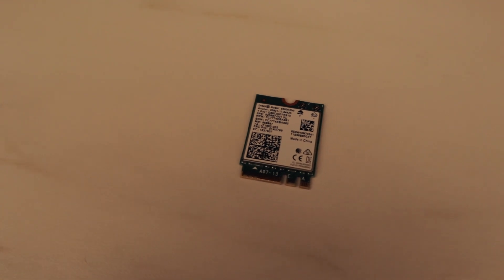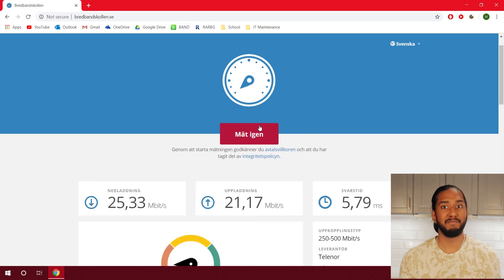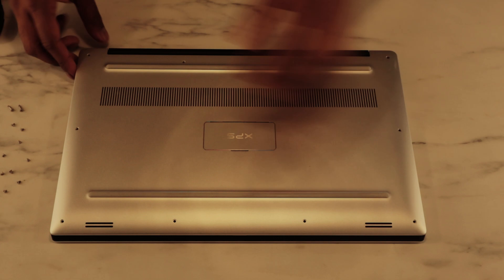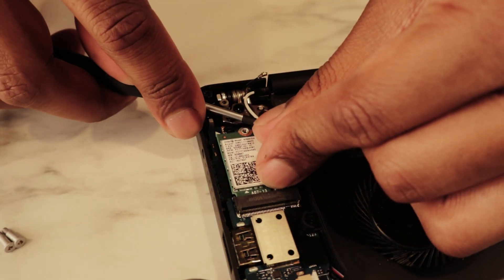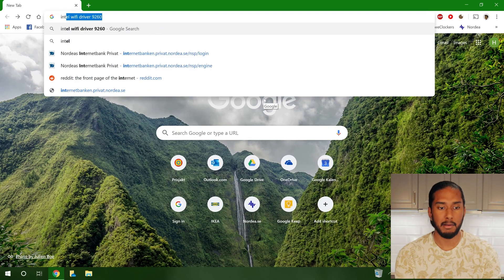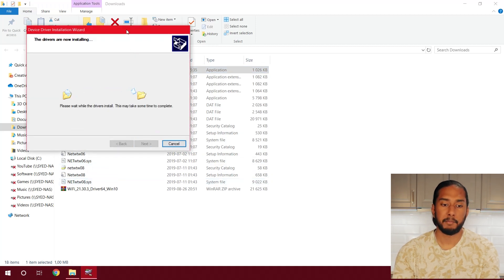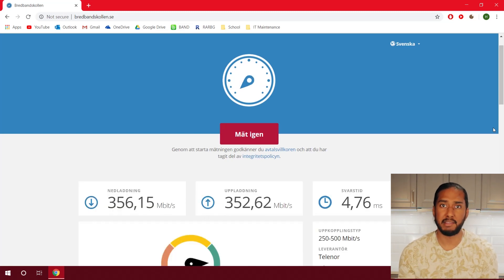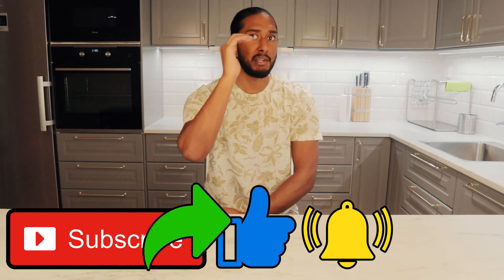How to UPGRADE your WiFi Card on the Dell XPS 15 9570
In this how to video Suten will demonstrate how you can upgrade your WiFi card on the Dell XPS 9570. Suten shows you have to unscrew the backplate with a Philips Screwdriver and T5 Torx Screwdriver- Then Suten will proceed with removing the old WiFi Card and upgrade with a new WiFI Card from Intel, the 9260NGW model. Suten will carefully go trough the upgrade procedure on your Dell XPS 15 9570 so you can do the upgrade on your own Dell XPS 15 9570!

What you will need for this how to video:
➤ Philips Screwdriver
➤ T5 Torx Scredriver
➤ Intel 9260NGW WiFi Card

The specific Dell XPS 15 9570 model in this how to video has the following specifications:
➤ 15,6" InfinityEdge IPS 1080p with 100 % sRGB
➤ Intel Core i5-8300H
➤ 32 GB DDR4 2 666 MHz
➤ 256 GB M.2 2280 PCIe SSD
➤ NVIDIA GeForce GTX 1050 4 GB GDDR5

~Human & Suten~